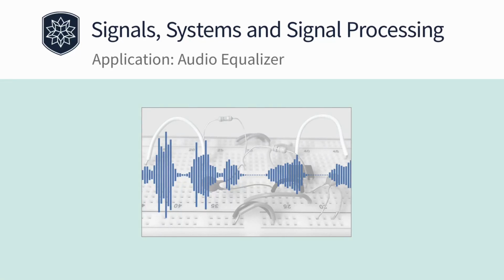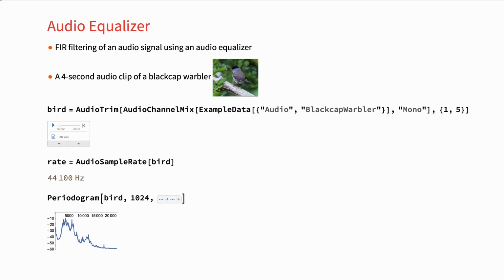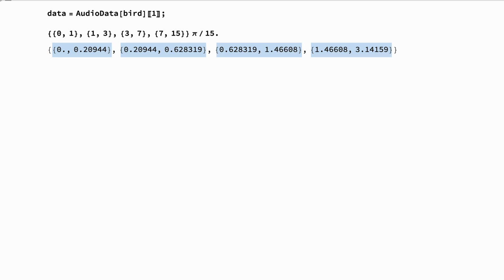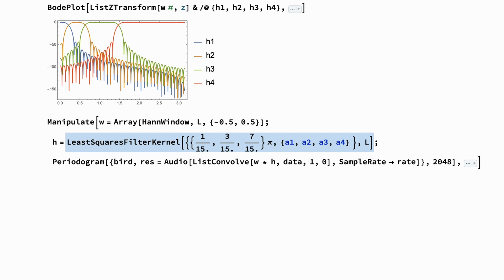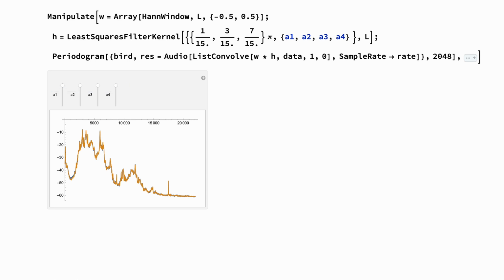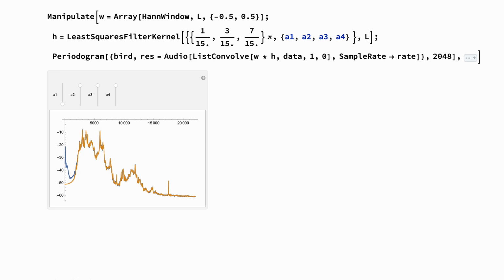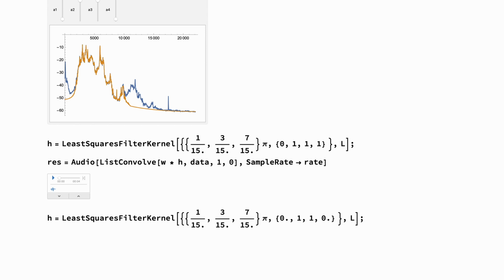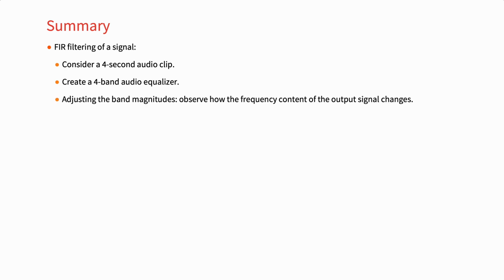Application: Audio Equalizer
In this final signal processing application section, use Wolfram Language tools and techniques presented throughout the course to demonstrate FIR filtering of an audio signal using an audio equalizer.